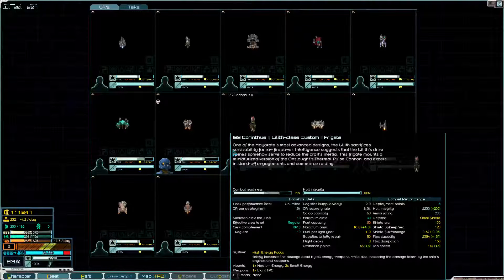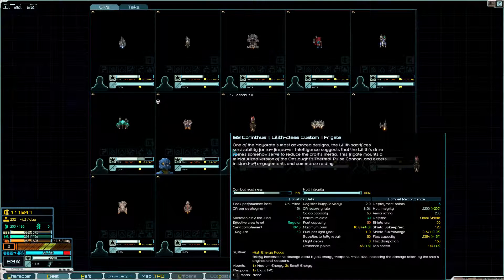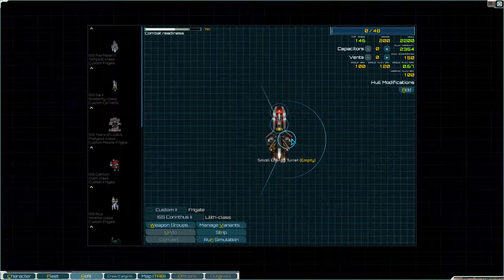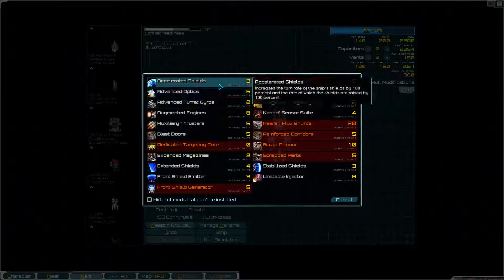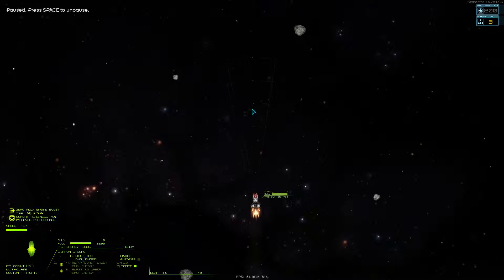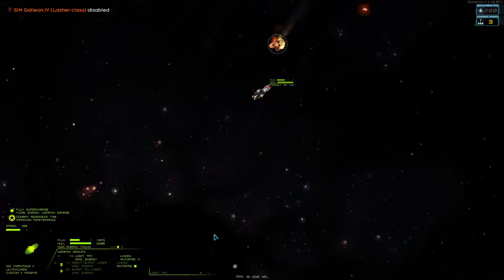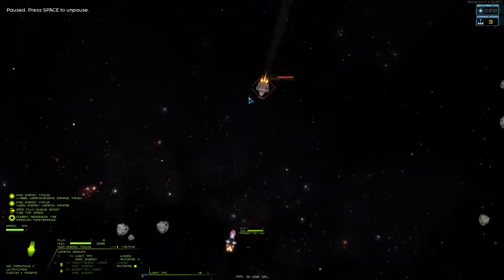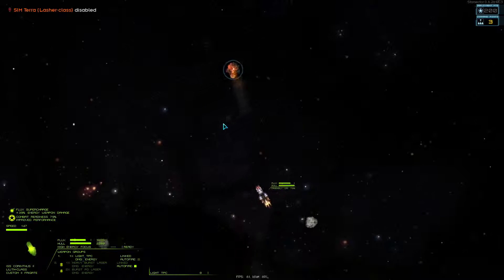Lilith Frigate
A quick roll with the Mayorate frigate Lilith.  The powerful weapons systems are offset by high logistical cost, but there aren't many general frigates with more offensive power.